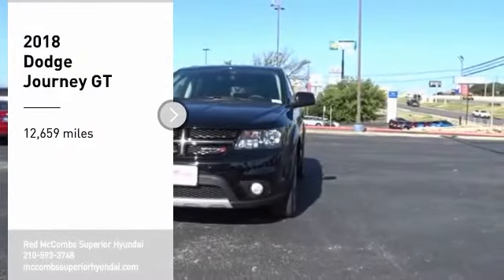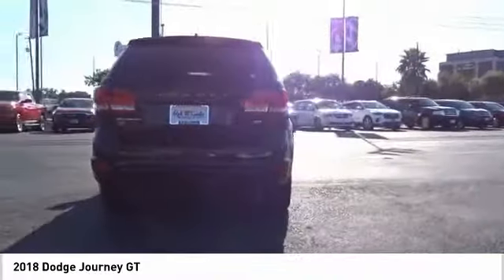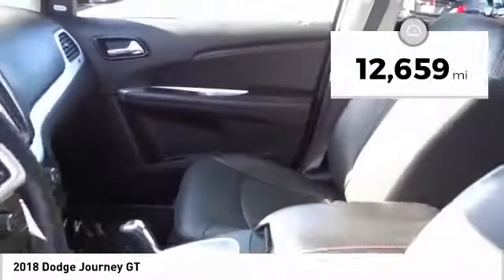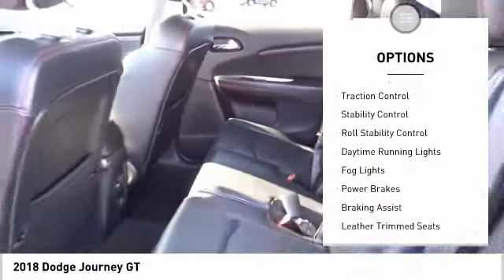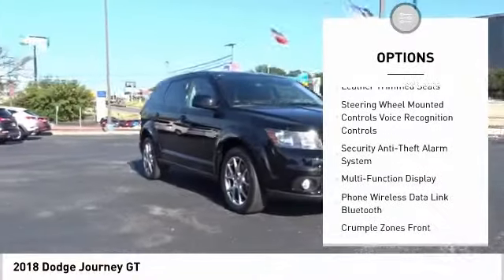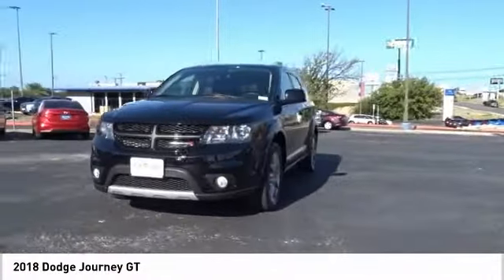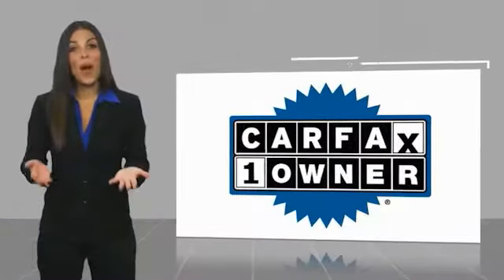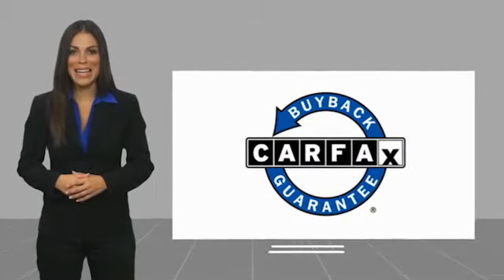2018 Dodge Journey GT UsedNew or Used 60297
You'll love getting behind the wheel of this 2018 Dodge Journey GT, which is complete with amenities such as a rear air conditioning, push button start, remote starter, braking assist, dual climate control, stability control, traction control, anti-lock brakes, dual airbags, and side air bag system.  It has a 6 Cylinder engine.  This one's available at the low price of $21,994.  This one's a keeper. It has a crash test safety rating of 4 out of 5 stars.  Flaunting a gorgeous pitch black clearcoa exterior and a black/red interior, this car is a sight to see from the inside out.  Interested? Call today and take it for a spin!